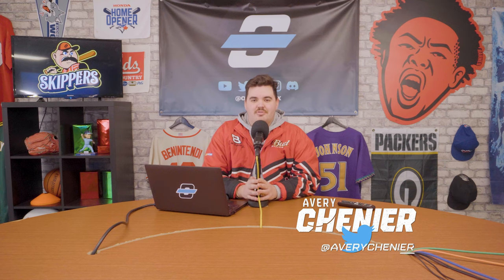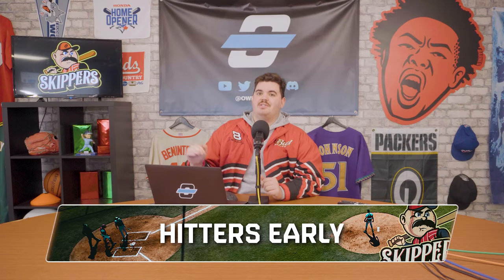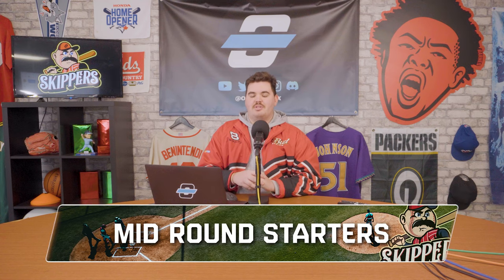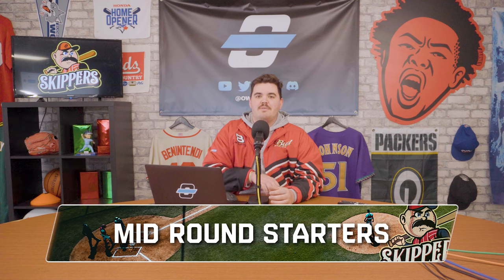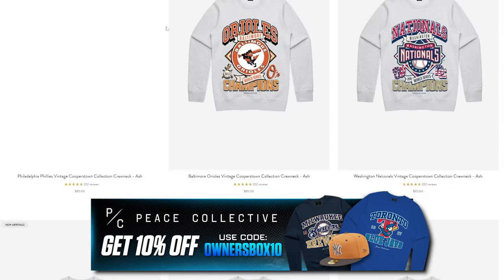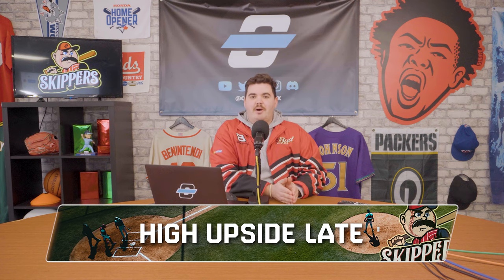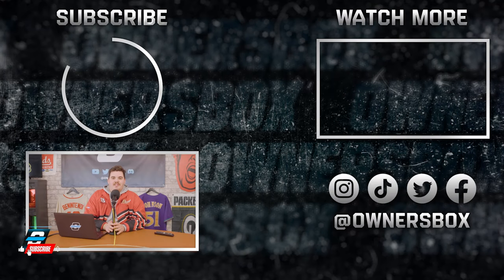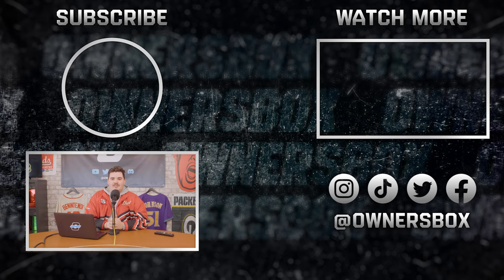The BEST Fantasy Baseball Draft Strategy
The BEST Strategy for Your Fantasy Baseball 2023 Draft

Avery breaks down the BEST strategy for your fantasy baseball 2023 draft.  The fellas will be making videos like this all season long covering Fantasy Baseball strategy and advice. We help you win your league, so make sure to drop a sub!